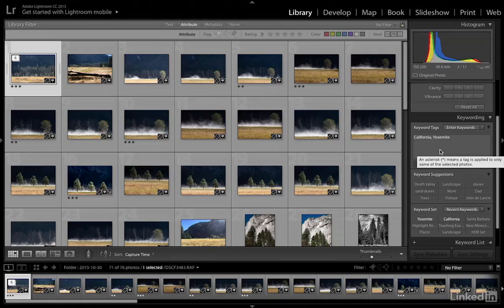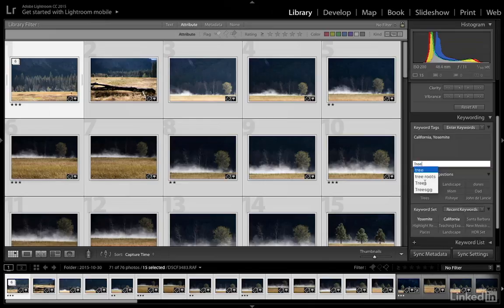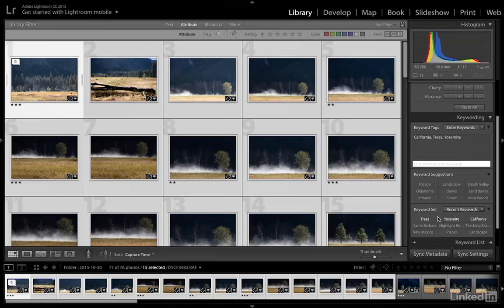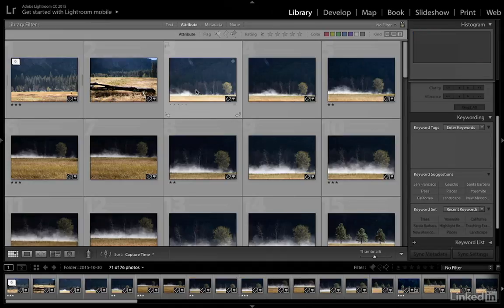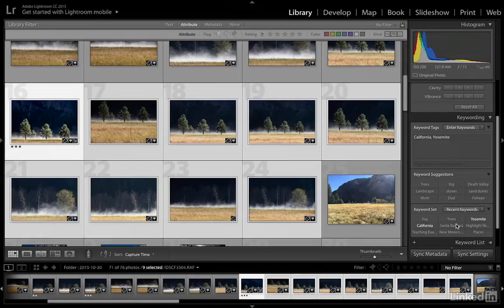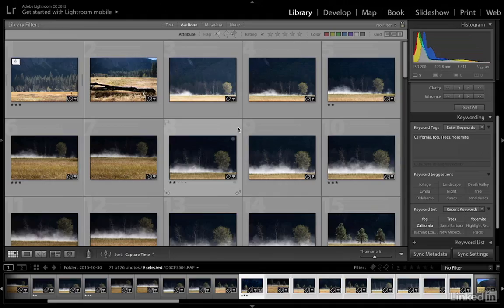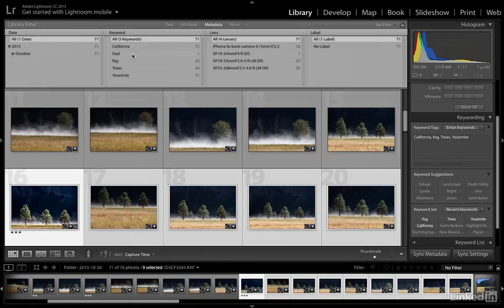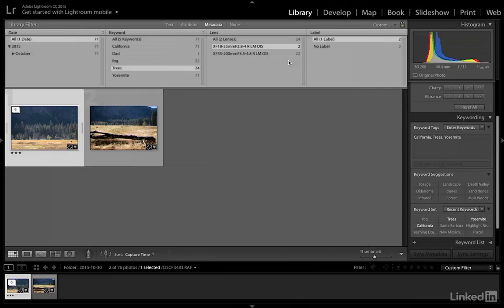Keyword, rate, and search images